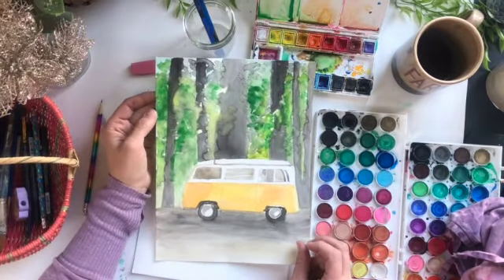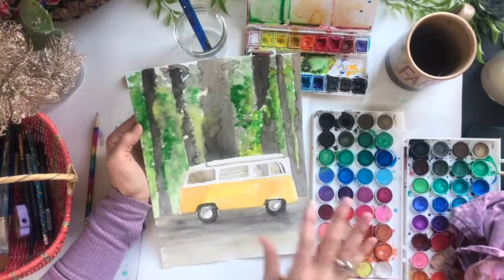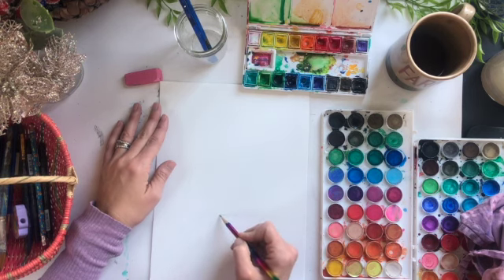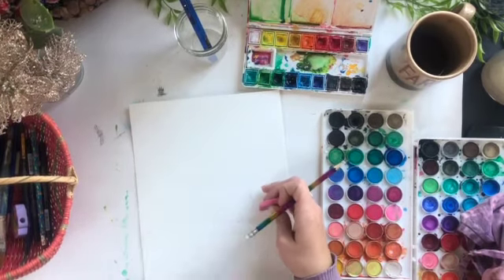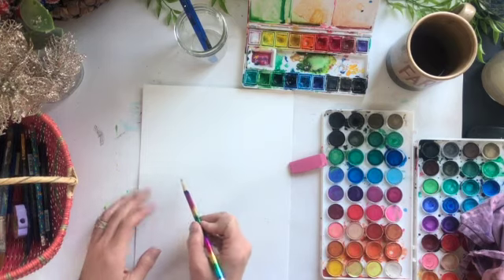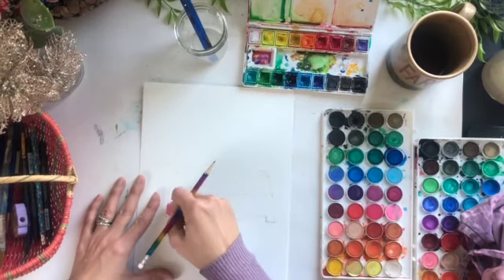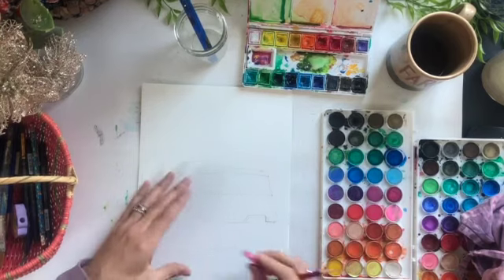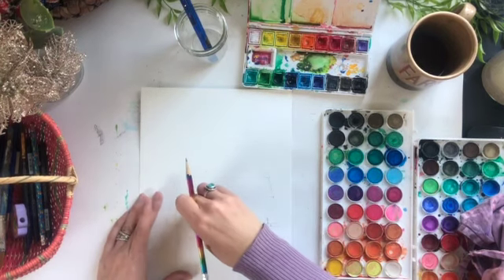Beginner Watercolor: VW Van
Come paint an awesome classic, the VW van!!! This video will take you step by step through sketching and painting your own VW van!!

Amy's Art Table art lessons are specifically designed art tutorial videos for all ages. I love painting and teaching art lessons and have decided to create some at home lessons to share with you!

Each art lesson is curated to appeal to a wide range of age groups. The focus is to build simple techniques in order to practice open-ended art concepts and build our confidence and self expression through art.

Hope you can enjoy some art today!